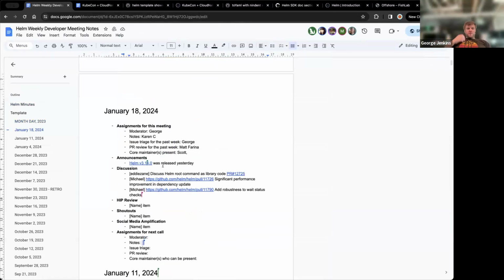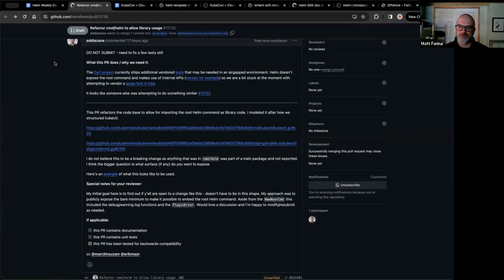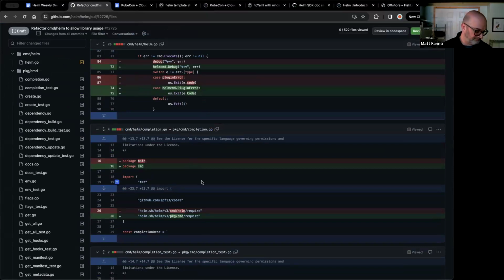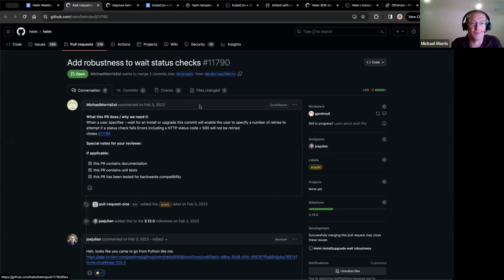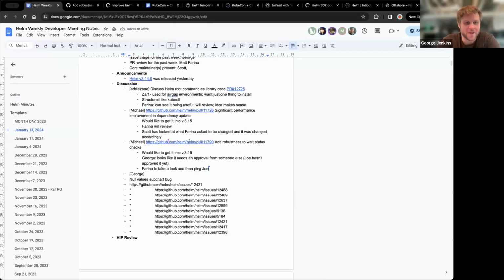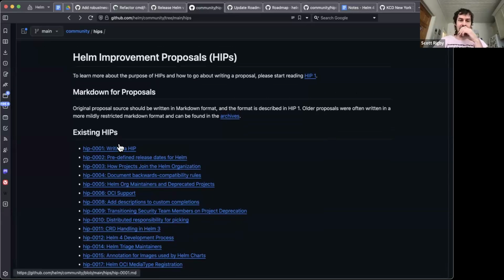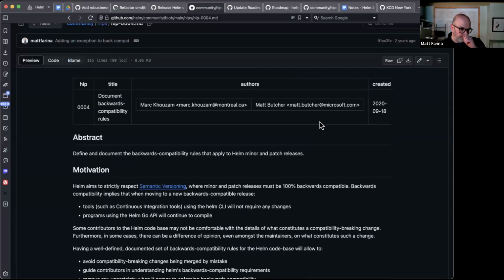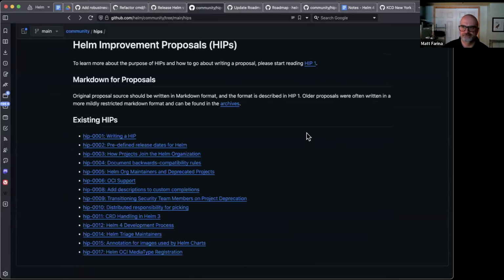Helm Developer Call 20240118